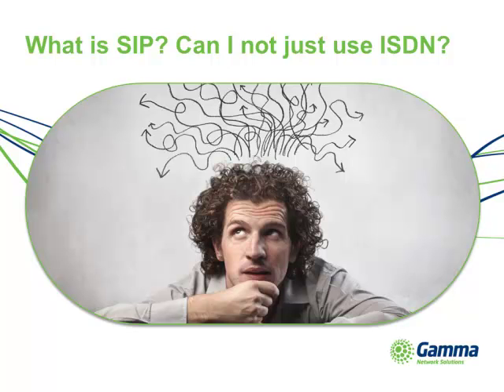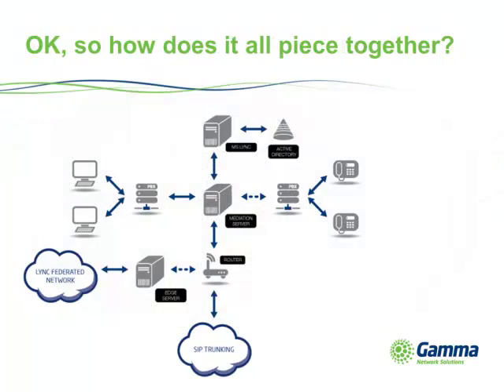Webinar: Harness the full power of Microsoft Lync with Gamma SIP trunks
Gamma is the UK's leading certified SIP trunk provider for Microsoft Lync. Our SIP trunks are integration tested with Lync and enable your business to directly connect Gamma SIP trunks to the Lync platform and make external calls. This webinar is an easy-to-understand two-way chat about the technology and benefits of harnessing the full power of Lync with Gamma SIP trunks.